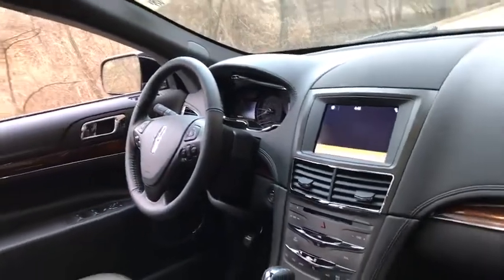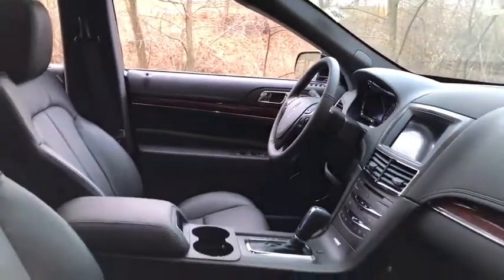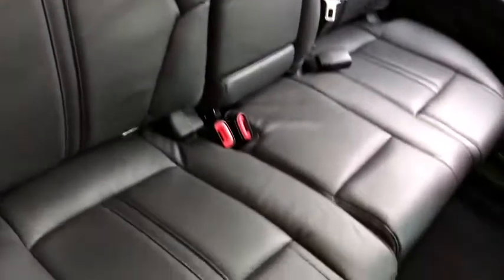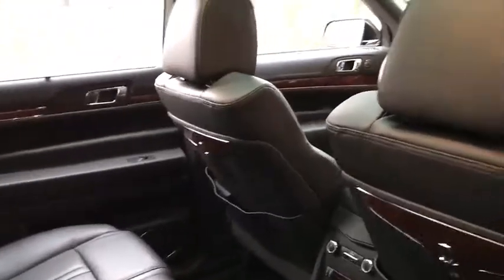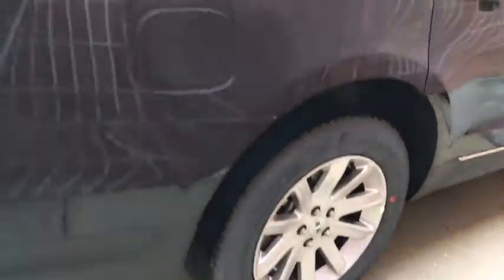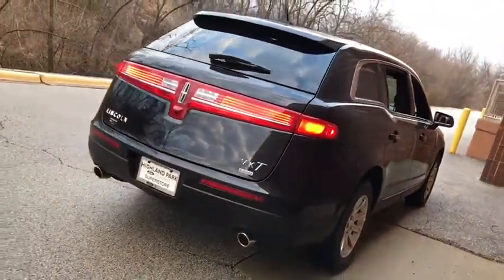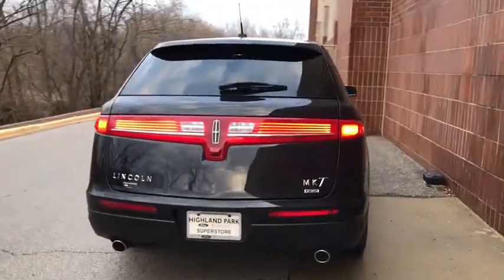2019 Lincoln MKT near me Highland Park, Arlington Heights, Skokie, Libertyville, Glenview, IL MKT353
Infinite Black Metallic New 2019 Lincoln MKT available near me in HIghland Park, Illinois at Highland Park Ford. Servicing the Arlington Heights, Skokie, Libertyville, Glenview, IL area.

CALL OUR SALES DEPARTMENT TODAY TOLL FREE AT 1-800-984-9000 TO GET OUR SPECIAL INTERNET PRICE AS WELL AS INFORMATION ON ALL THE INCENTIVES AVAILABLE ON THIS VEHICLE! We are not responsible for any typos or errors on the information provided here.